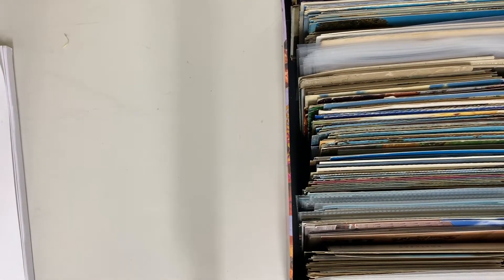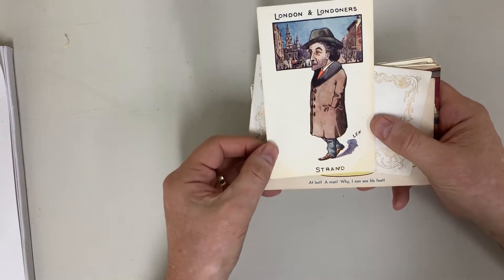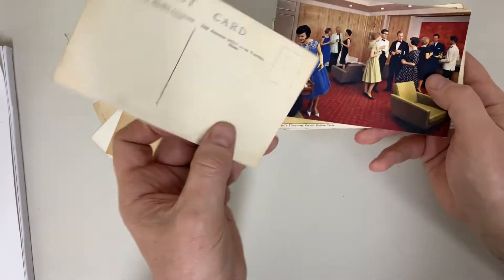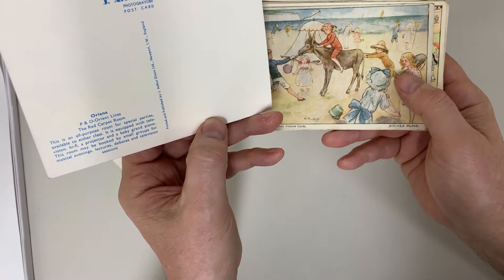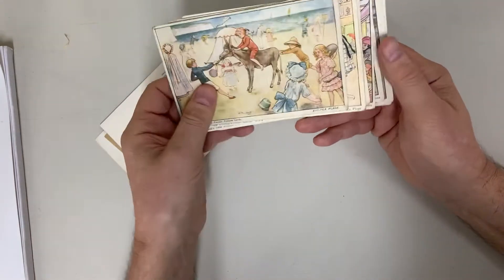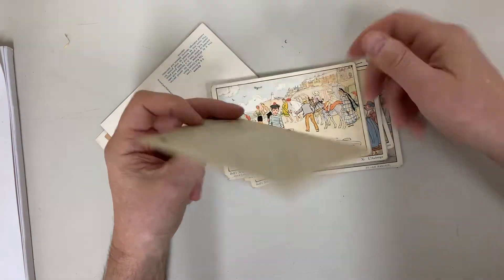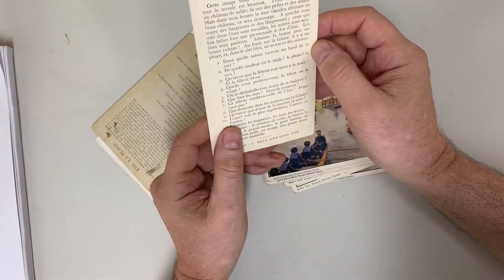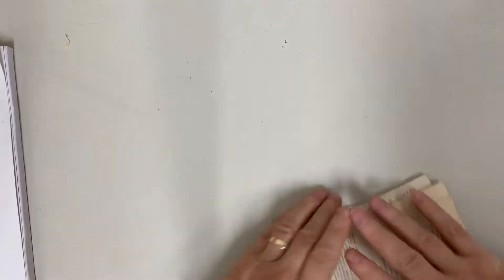Auction 240 Lot 997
Box with lots of 'ladies subjects', ocean liners, humour, portraits, heraldry, etc, generally fine to very fine. (Qty 100s)